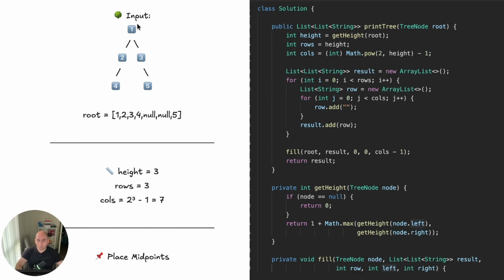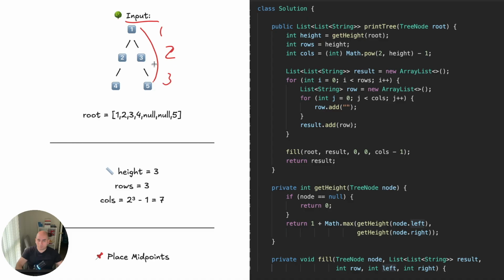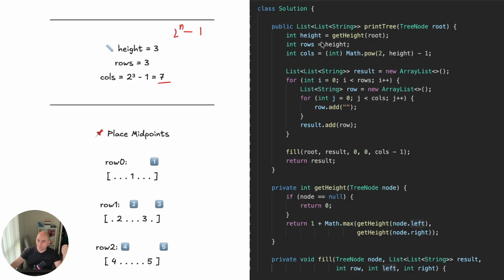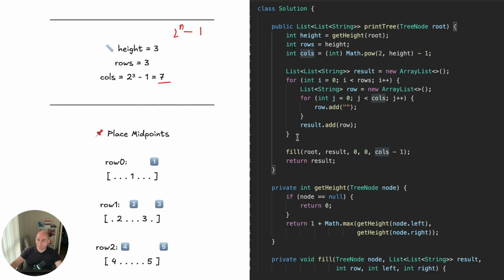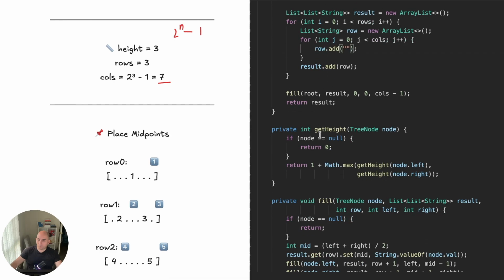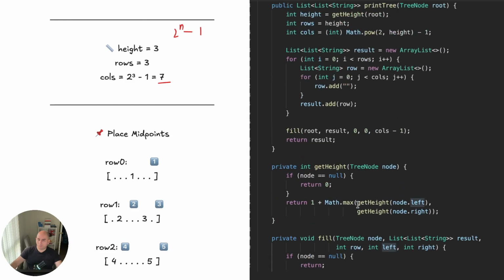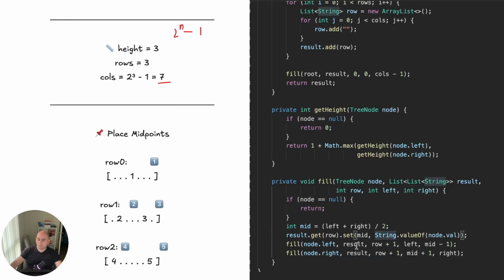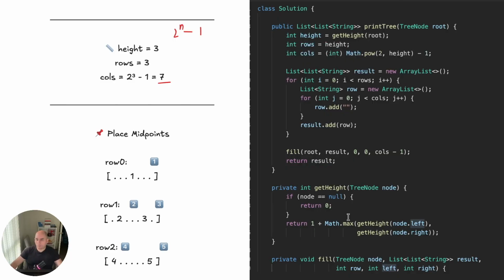LeetCode - 655. Print Binary Tree | DFS | Java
00:00 - Step-by-Step Explanation

leetcode 655